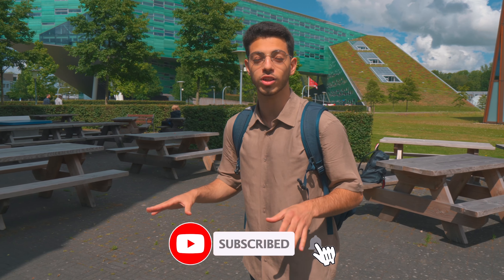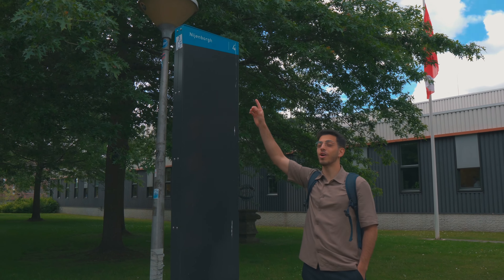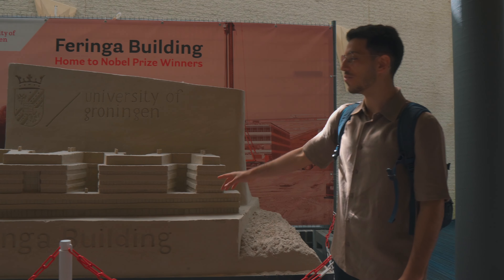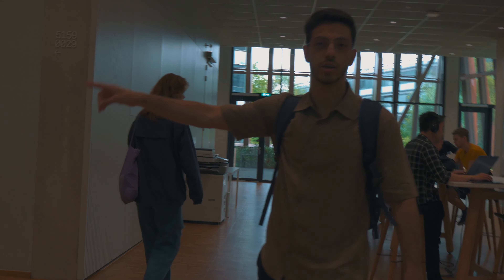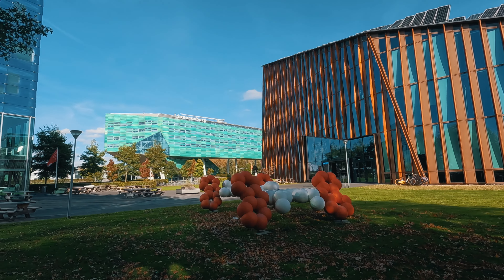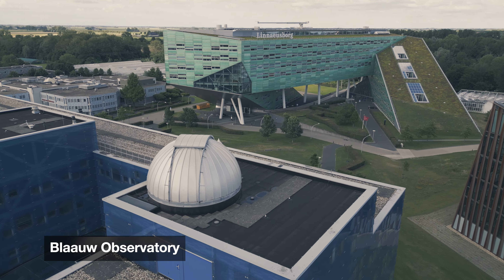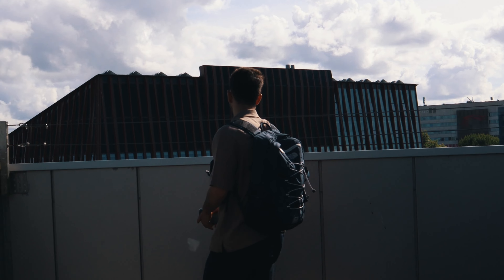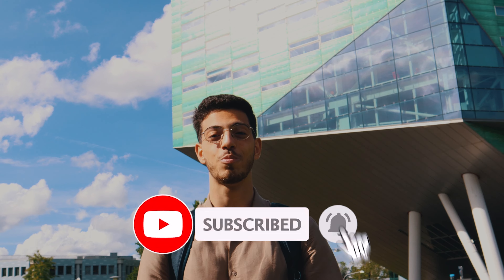ZERNIKE CAMPUS TOUR || FACULTY OF SCIENCE & ENGINEERING || 4K || UNIVERSITY OF GRONINGEN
Today with Kate and Josh we are doing a tour of the Faculty of Science and Engineering part of the Zernike Campus in Groningen. We are exploring the four main buildings: Nijenborgh, Energy Academy Europe, Benoulliborg & Linnaeusborg.

I hope you enjoyed the video and if you have any comments write them down below!!

See you to the next one!

UNIVERSITY OF GRONINGEN LINKS
- Faculty of Science & Engineering -